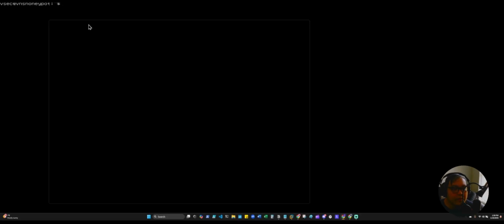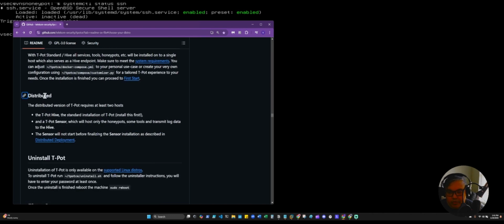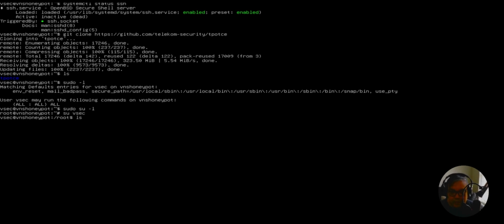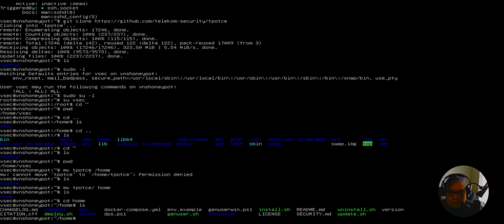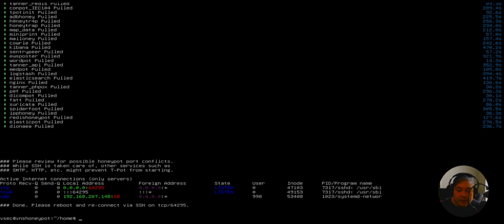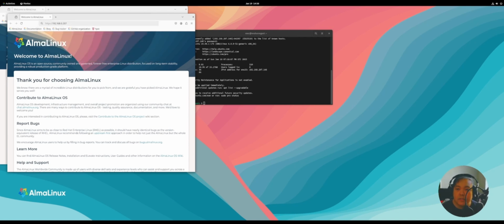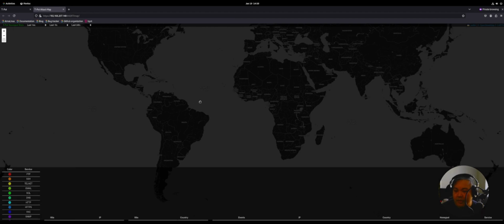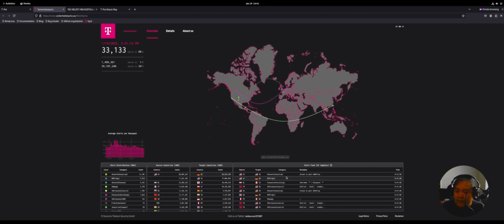Creating A HoneyPot Server on dedicated Virtual Machines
Want to learn how to create a honeypot? Look no further! Here's a quick rundown on how to create TPOT and using Ubuntu 24.01 LTS Distro.

Youtubers that helped me gain some insight:
KeepItTechie
Daniel Lowrie
I.T Security Labs